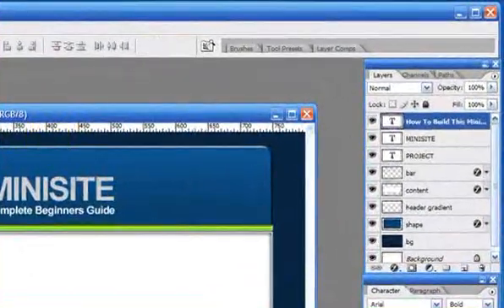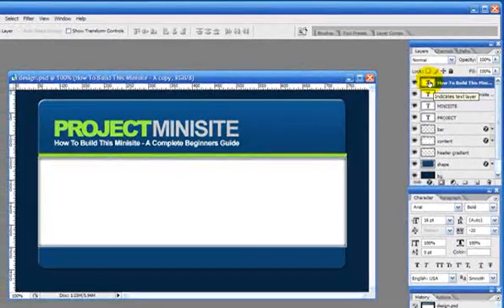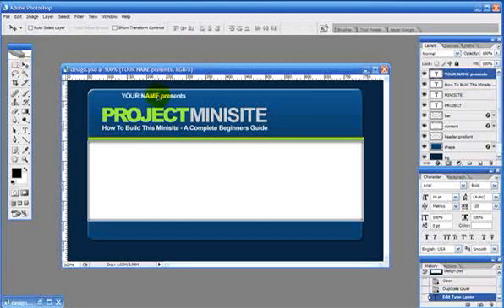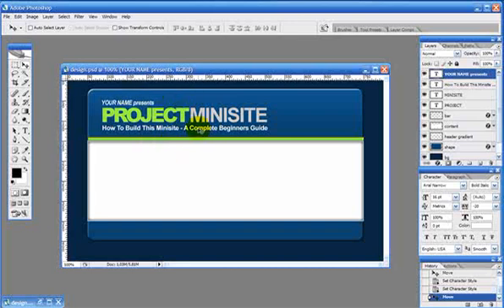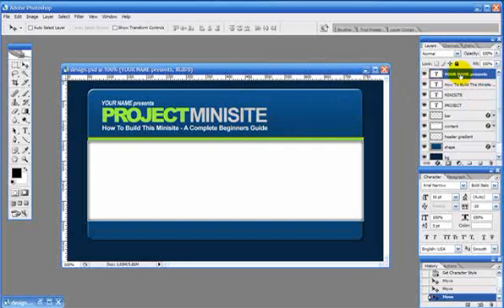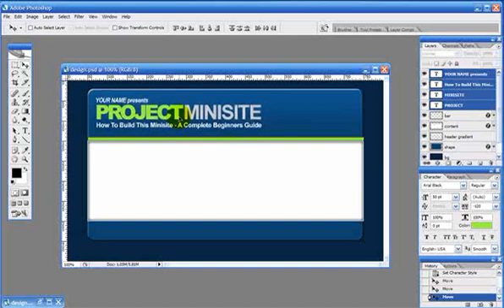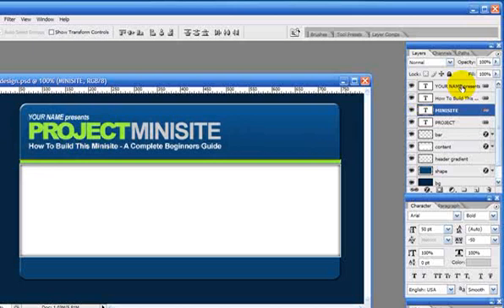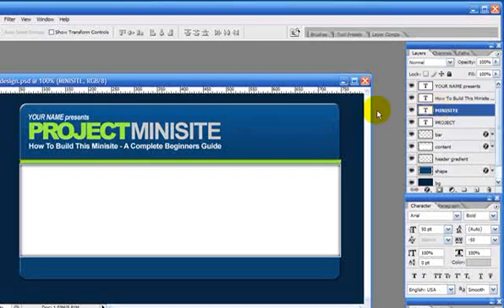Project Minisite vid11